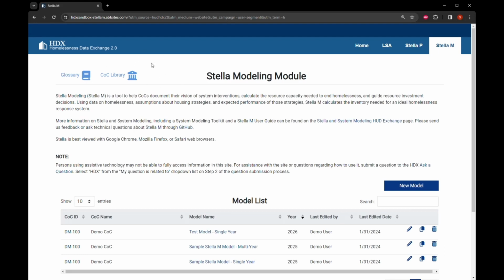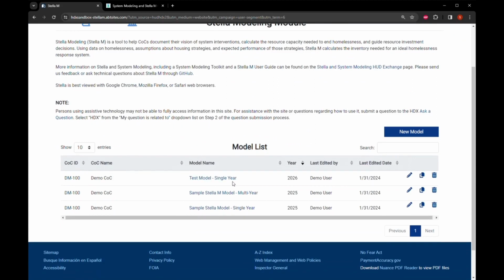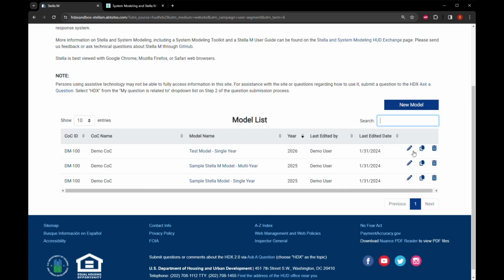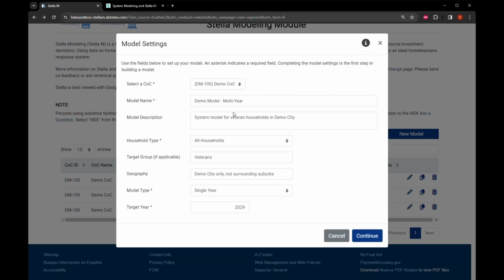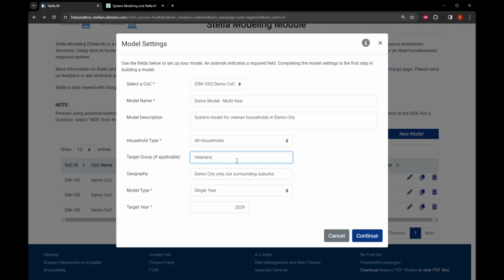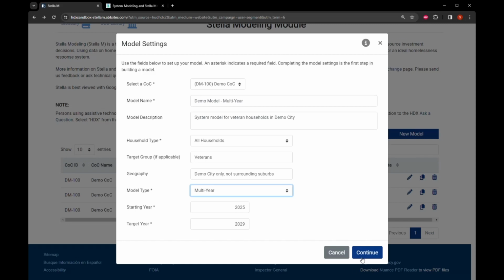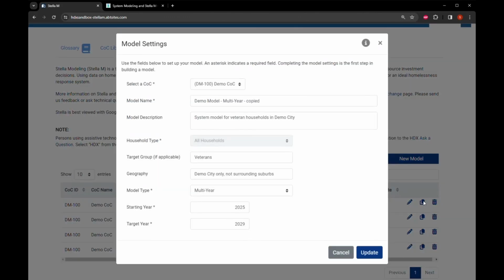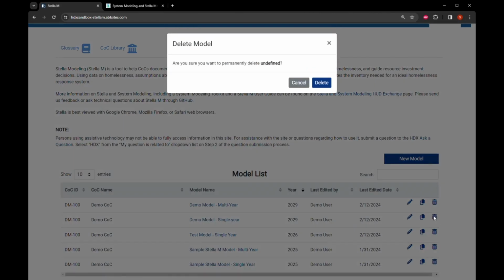Stella M User Guide Video Series: Landing Page and Model Settings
This is the third introductory video in the Stella M User Guide Video Series. It reviews the features on the Stella M landing page and demonstrates how to set up a model using the Model Settings window.

Chapters:
00:00 Intro
00:20 Stella M Landing Page
01:33 Managing the Model List
03:41 Model Settings
07:24 Copying, Editing, and Deleting Models
09:57 Outro